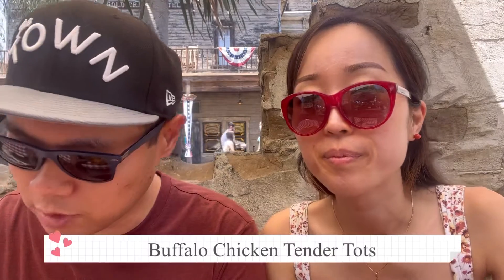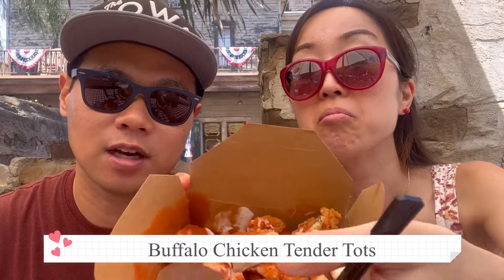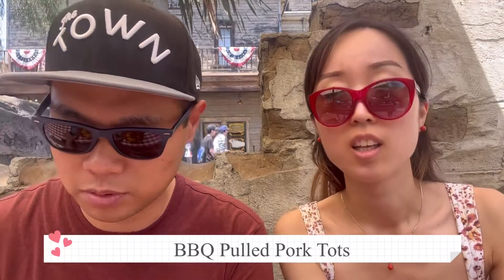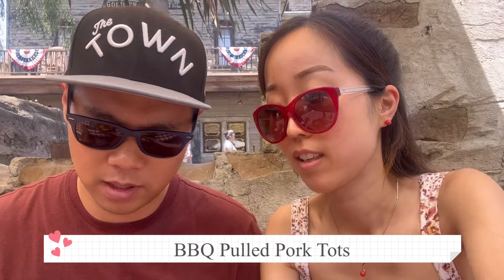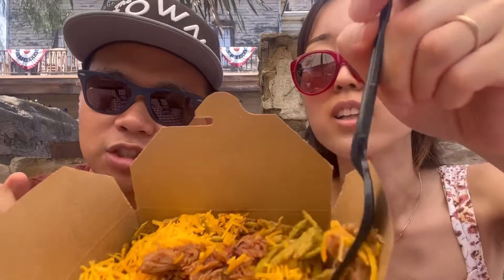What do you want to eat at Knott’s Berry Farm??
Daniel & Sunny's Knott’s adventures

We are back again !!

We ate at Calico Tater Bites.

We ate Buffalo Chicken Tender Tots and BBQ Pulled Pork Tots.